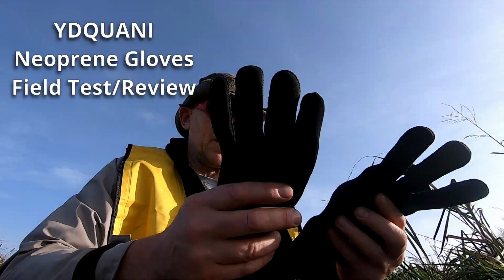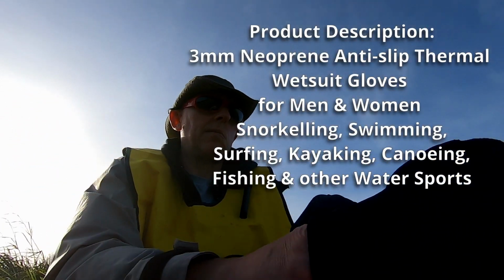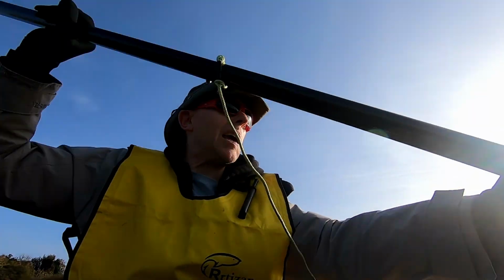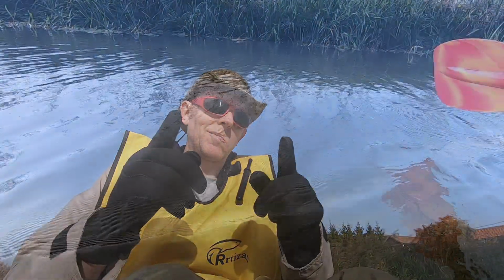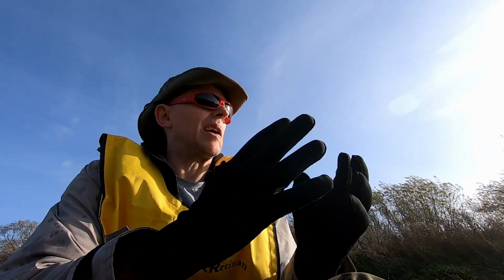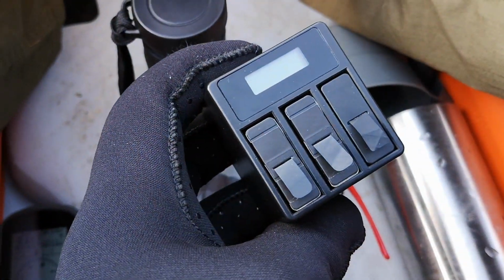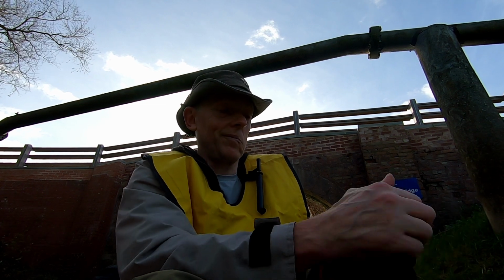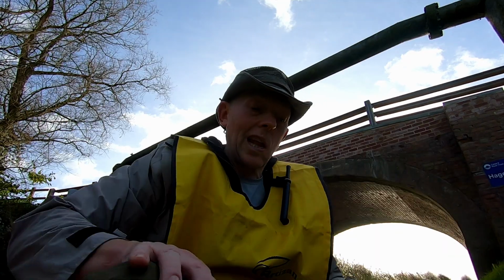YDQUANI Neoprene Wetsuit Water Sports Gloves for Kayaking - Field Test | Review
YDQUANI Neoprene Wetsuit Water Sports Gloves - Field Test | Review -
I've decided to test a few gloves out when I'm kayaking the first being these wetsuit ones.

YDQUANI westsuit gloves
Winnerwell 250cm Fibreglass Paddle
Garmin eTrex Touch 35 GPS
Rtizan Bouyancy Aid